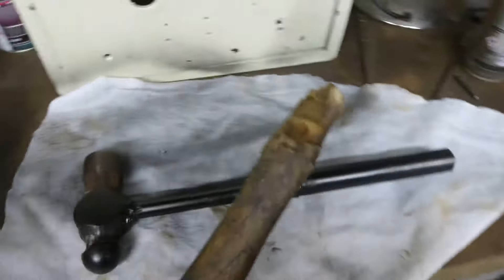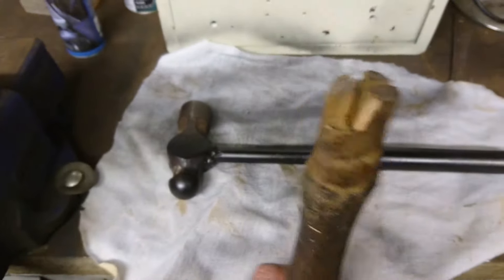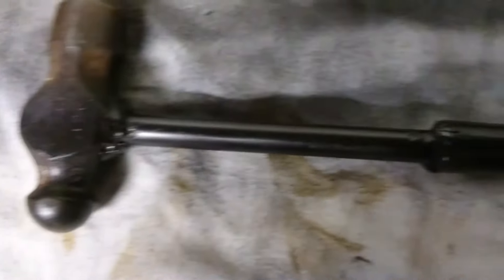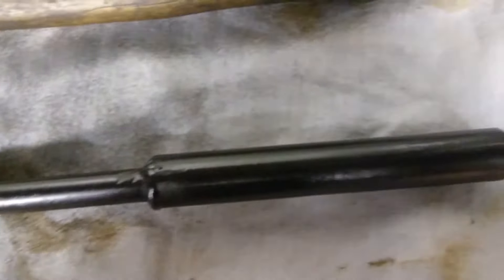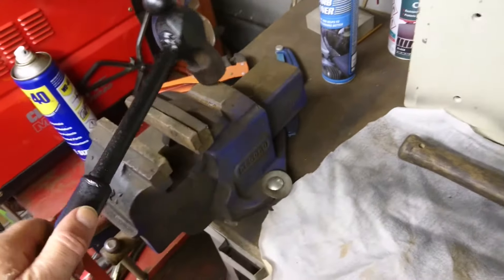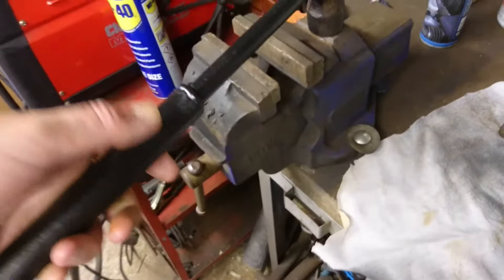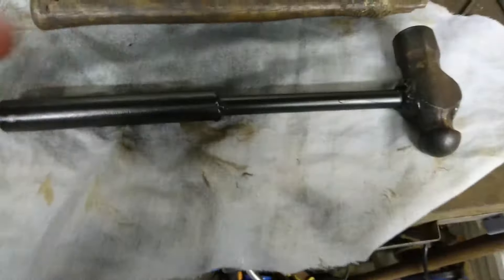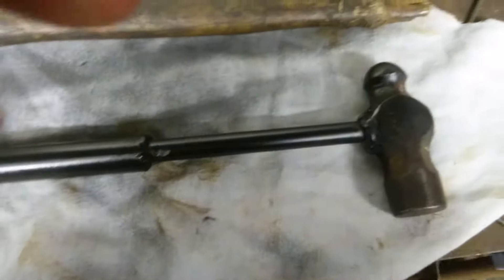How to fix your hammer PART 4